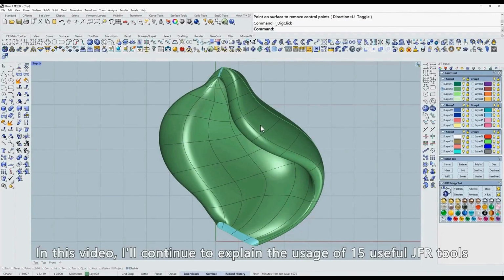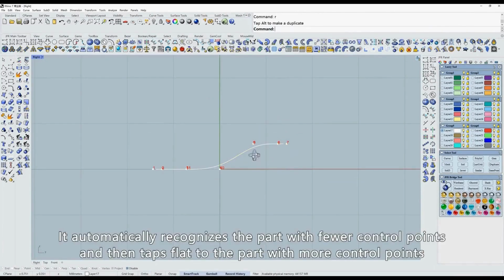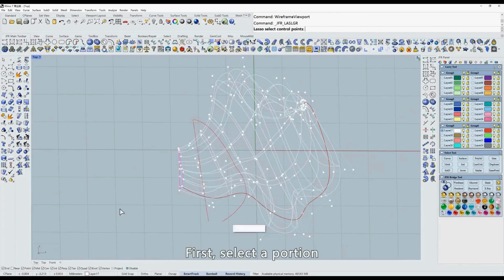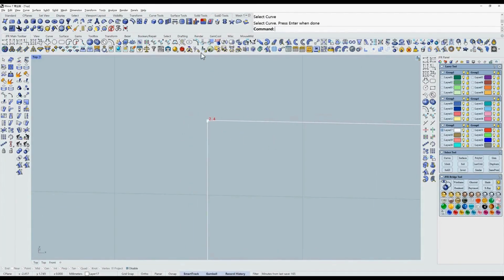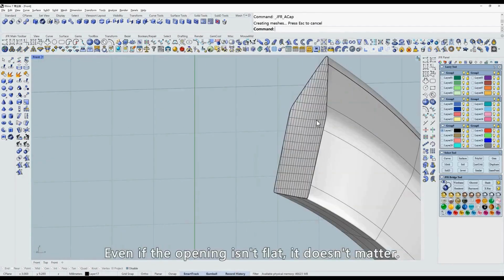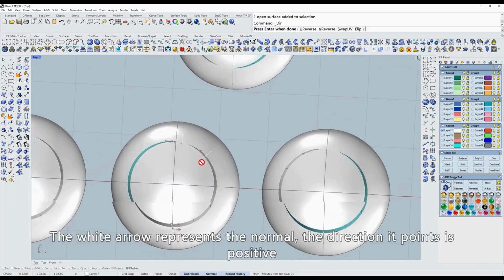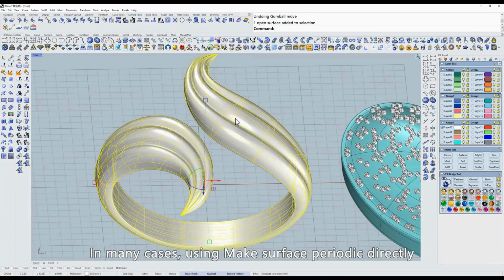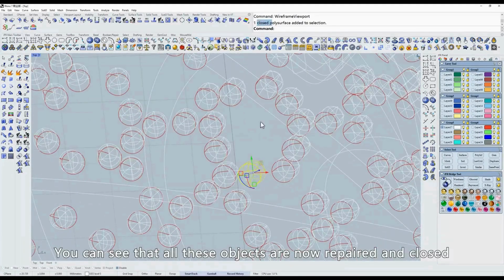Rhino JFR Tutorial - 6 , How to Batch Repair IGS Surface and 15 other tools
This video explains 15 useful JFR tools that make jewelry design and surface repair easier in Rhino.

Show/Hide Control Points – Quickly display or hide control points on objects.

Insert/Reduce Control Points – Add or remove control points to refine surfaces.

Flatten Control Points – Align uneven control points to make surfaces smooth or flat.

Lasso & Frame Select – Select control points flexibly, similar to JewelCAD and Rhino.

Curve Center Point – Generate a center point for CNC cutting.

Flip Curve Direction – Reverse the curve direction for proper tool use.

Sort Out Control Points – Remove duplicates to prevent Boolean errors.

Flatten Surface Edge Points – Straighten edges so surfaces can be capped.

JFR Cap – Close open surfaces, even if not perfectly flat.

Single Surface Cap – Create a closed single surface that’s still editable.

Unified Face – Fix inconsistent surface directions in one step.

Batch Repair IGS – Automatically repair multiple IGS-imported surfaces.

Super Repair – All-in-one tool to repair, cap, and close surfaces instantly.

👉 In short: These tools help in cleaning, repairing, and preparing curves/surfaces for smooth modeling, Boolean operations, and error-free STL/OBJ export.